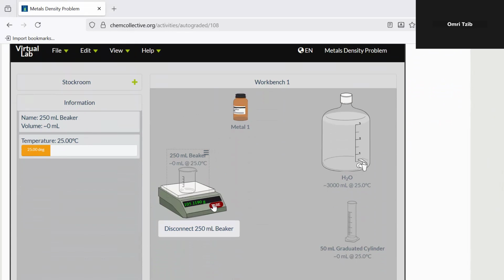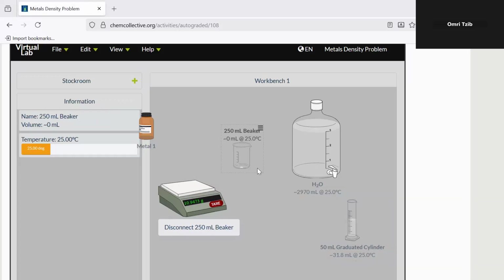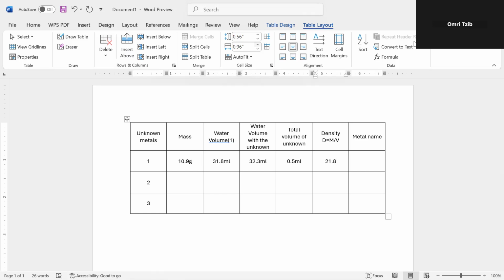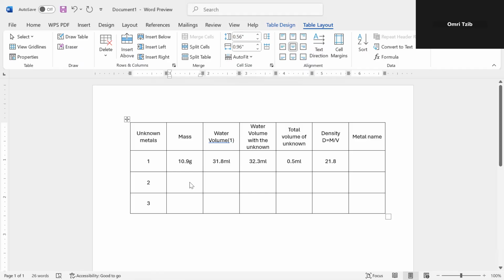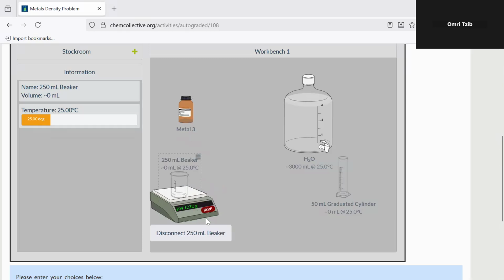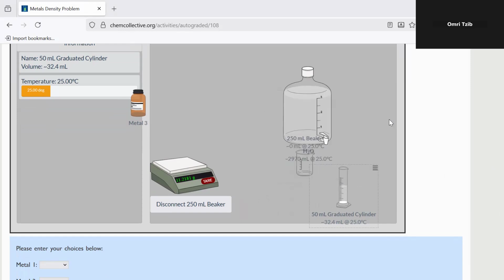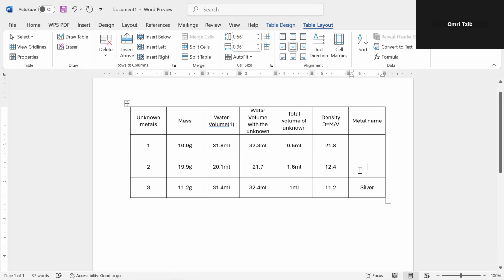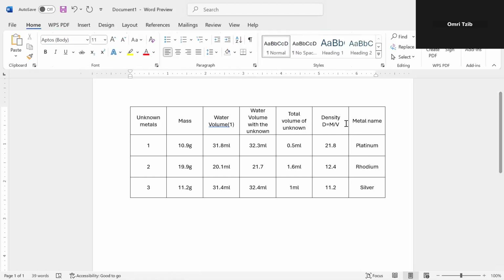VIRTUAL LAB Identifying the Unknown Metal Metals Density Problem-Omri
This video is to show how I obtain the diffrent density of 3 unkown metals